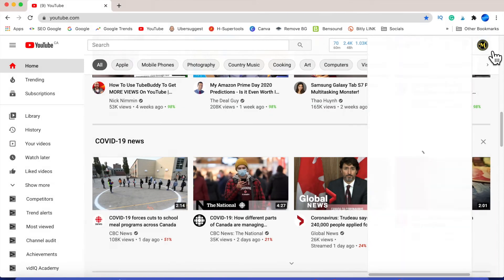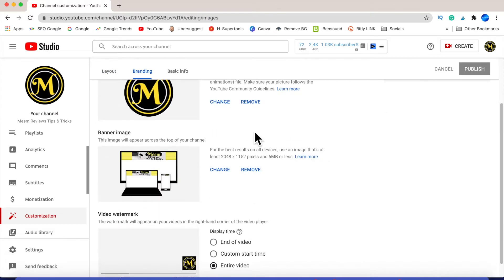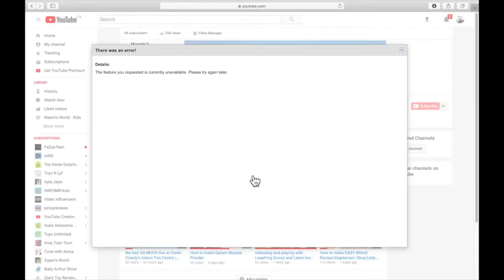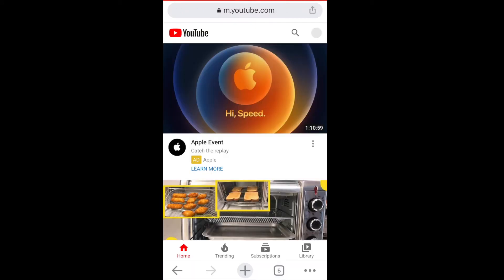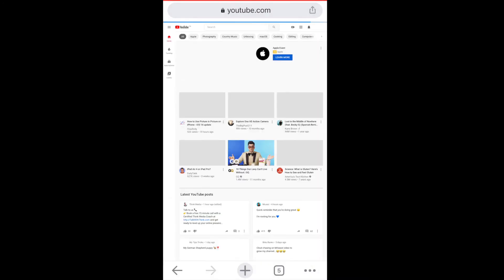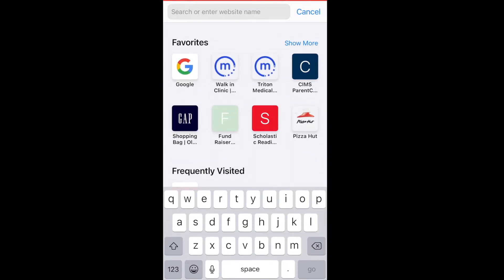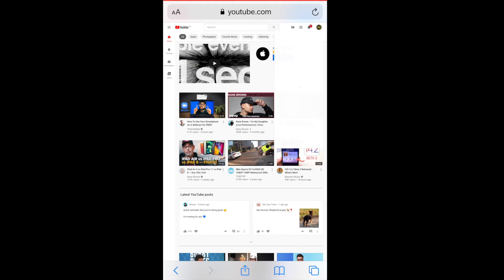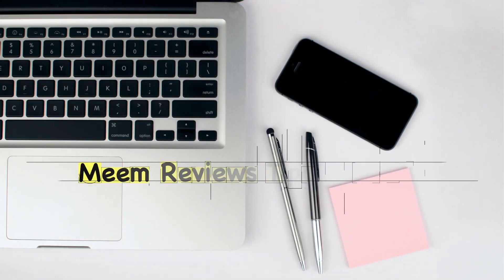(New Method) Customize Your Channel: How to Change your YouTube Banner | Profile Picture | Watermark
This is the new method to customize your channel. I'll show you how to change Youtube Banner, how to change YouTube Profile Picture, and how to add a Watermark to YouTube videos, all using the new and quick method in YouTube Studio.

I'll show you how to upload channel art to Youtube Channel using desktop and also how to change your youtube banner on iPhone and Android.

If you are receiving the following Google Pop Up Error Message. “In order to select an item from your online storage, please sign in." and when you click the sign-in button a couple of times, a white screen displays with the following error message "The feature you requested is currently unavailable. Please try again later" please watch these videos which show how to fix this issue:

If you are using a desktop computer to change your youtube banner you can fix it This tutorial covers Channel art error message for Mac and also youtube banner error message for Chrome, Firefox and also Microsoft Edge browsers.

If you want to learn how to add a subscribe button or a watermark to your youtube videos, I have a separate tutorial for you to watch which shows you how to choose the right size, making sure you have a nice big square watermark on your youtube videos.

YouTube has finally streamlined the process and put everything together in one place that lets you customize your channel. This lets your change profile picture, change youtube banner and also add a watermark or change your watermark to a new one.

Filming equipment owned and used for various videos:
Tripod - (Long Arm, Overhead, Stand Mount, Adjustable)
Tripod - AmazonBasics 60-Inch Lightweight with Bag
2-Head Continuous Studio Lighting Kit